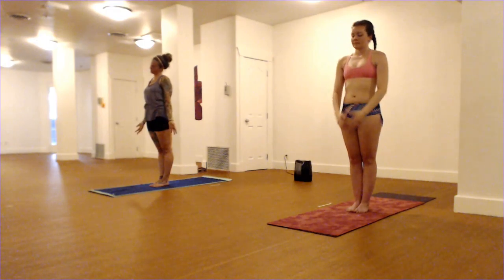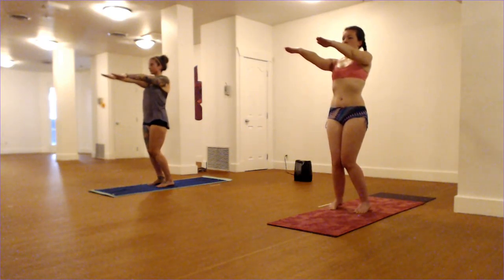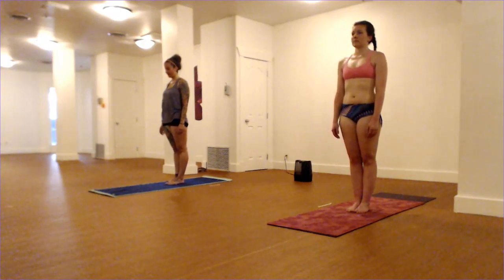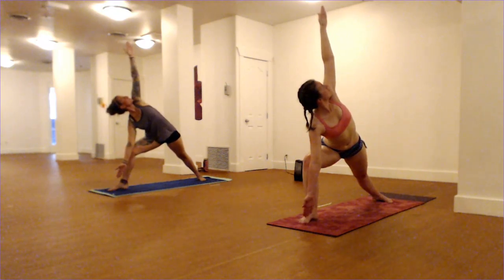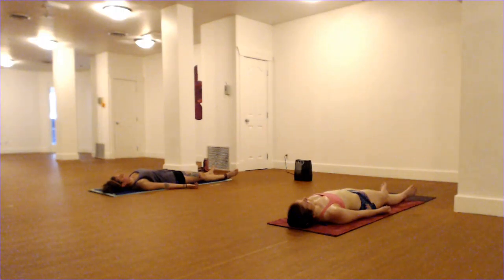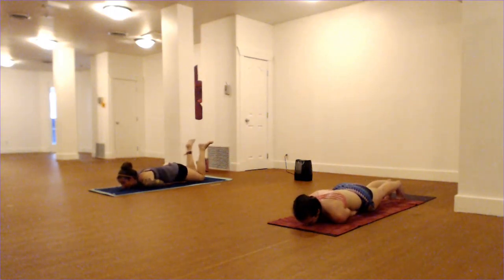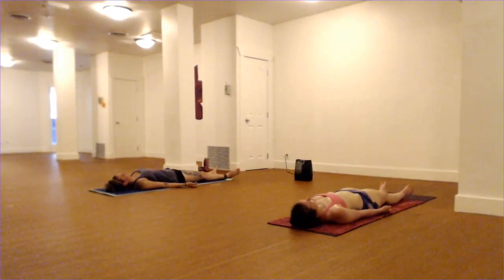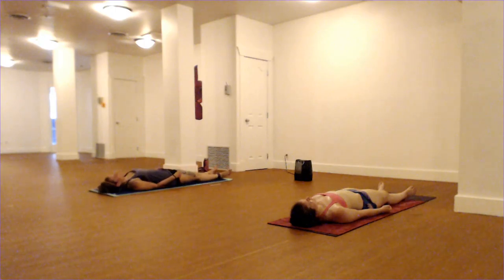Hot 60 Yoga Class Taught by Sarah with Briana and Krista.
A full length Hot 60 Hatha yoga class live at Santosha. Full dialog by our owner and instructor Sarah with live demoing from Briana and Krista. This class is traditionally practiced in a hot room with humidity to improve flexibility. Best practiced in front of a mirror for correcting your own alignment. Please note we took extra precaution with physical distancing during this filming, measuring and taping markers 6 feet apart.